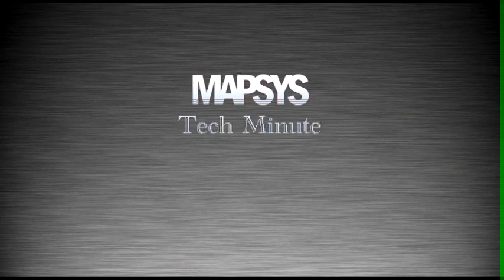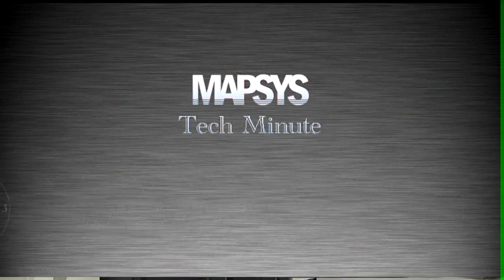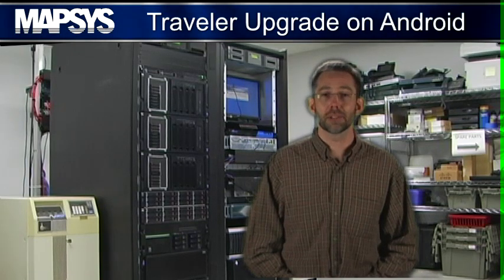MAPSYS Tech Minute - Traveler Upgrade on Android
TRANSCRIPT:
IBM releases a new version of Traveler fairly often and that's a good thing because you get more functionality, bug fixes, and Traveler will work with newer devices. But will an upgrade be a disruption?  Is it confusing?  Does it take long?

No, in fact on Apple devices, Traveler upgrades are instantaneous; you won't even notice.  On Android, Traveler uses custom apps so you will notice the upgrade, but it only takes 6 taps.  It's easy. That's all there is to it.
At MAPSYS, we have 20 years of full time experience in Domino System Administration.  Over 100 happy Domino customers, large and small, in every industry.